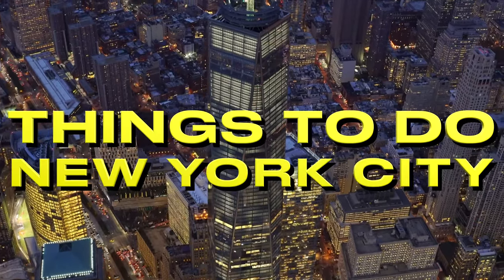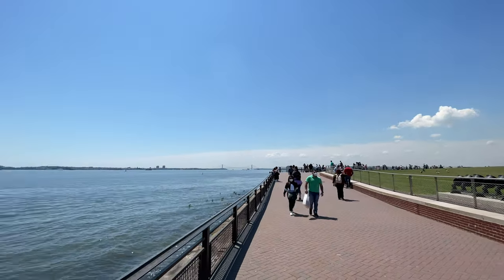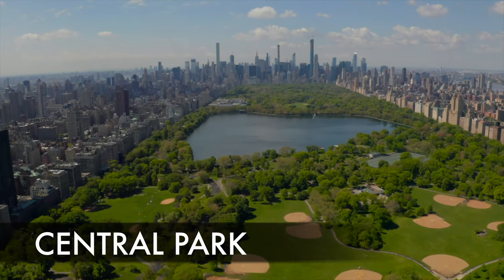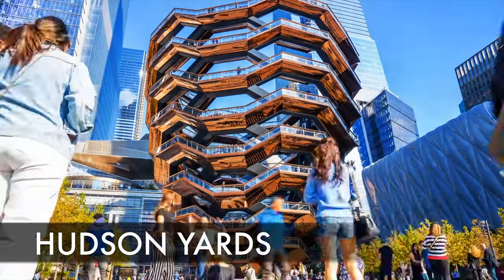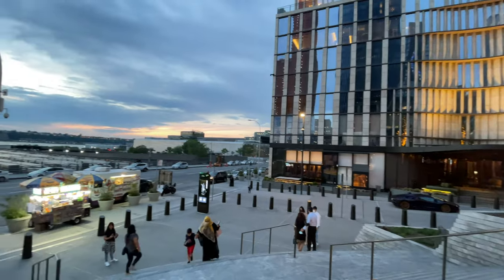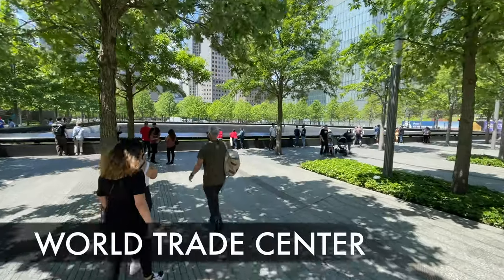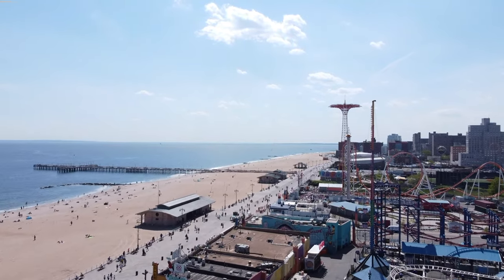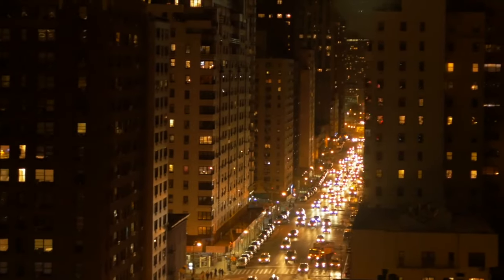Best Things To Do in New York City 4K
Are you looking for things to do in New York City when you visit? In this New York City travel guide we outline some of the top activities to do in New York City. We mostly focus on Manhattan and then take you over to Brooklyn. Bronx, Queens and Staten Island are not highlighted in this New York City tour but do have interesting areas for you to explore. We show you around Rockefeller Center at the Top of The Rock, Statue of Liberty, Brooklyn Bridge, Hudson Yards, World Trade Center, Central Park and much more. NYC is one of the most popular cities in America.

Things To Do New York City (Timestamp)

00:00 Intro
0:29 Top of the Rock
1:05 Tour Rates
1:32 Statue of Liberty
2:06 Tickets price
2:25 Times Square
3:43 Central Park
5:14 Brooklyn Bridge (Dumbo)
6:52 Hudson Yards
7:59 Shop 5th Avenue
9:21 World Trade Center
10:32 Coney Island
12:01 Museums
12:29 Broadway Show